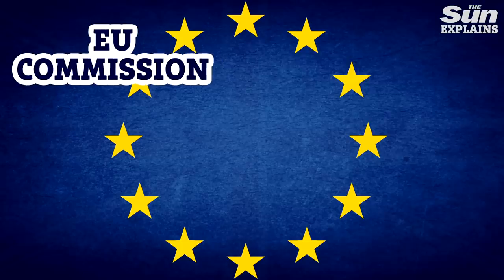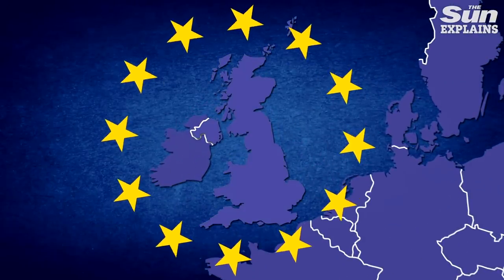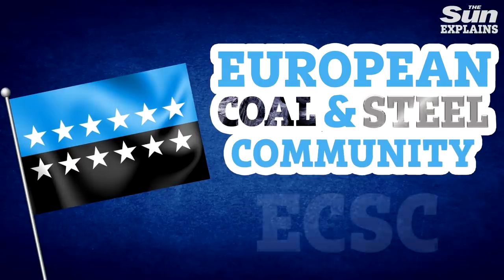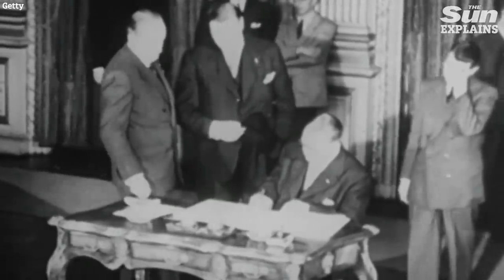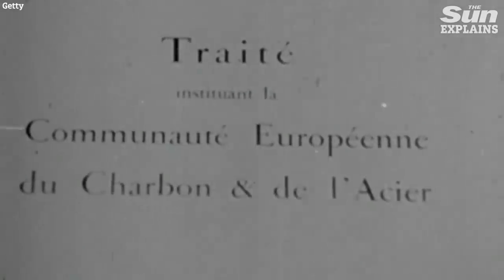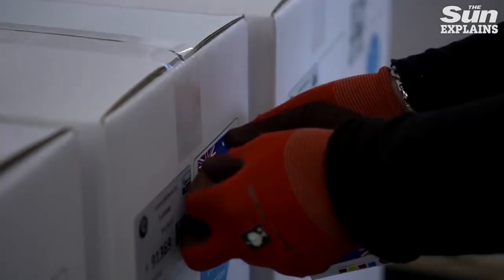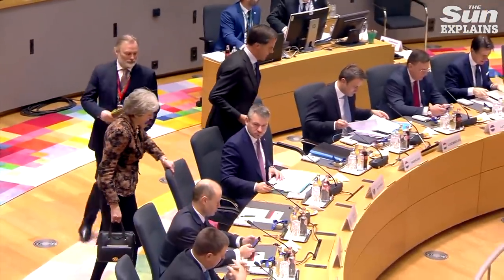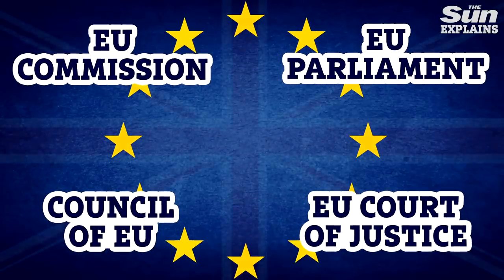What is the EU and how does it work?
The European Union is a complicated institution. Seemingly everything from fishing quotas to bendy bananas are regulated in some shape or form by the EU.

Understanding the EU, it’s many institutions, how they fit together, how laws are made and how much it costs is REALLY complicated.

... but what exactly is the EU? and how does it work? Alice Bird explains.

The European customs union is an agreement between 28 member states to trade goods more easily.

Paperwork and goods checks are reduced when goods cross borders of these countries.

It is agreed that there is no tariff to be paid on goods traded within the EU.

Trade deals with countries outside of the EU are agreed upon collectively and tariffs on goods exchanged with these countries are the same for each EU member country.

If the UK leaves the EU via a Soft Brexit we will still remain in both the single market and the customs union, avoiding disruption to trade.

A Hard Brexit meanwhile would involve the UK leaving the single market and customs union, with a loose trade agreement with the EU.

As a deal has not yet been decided upon, we may leave the EU with a backstop, the "insurance policy" in the withdrawal deal, designed to ensure there is no hard border between Northern Ireland and the Republic if a broader trade deal cannot be agreed.

A backstop would keep the UK in the customs union.

EU customs union – what is it and will the UK stay in it now a No Deal Brexit is dead?

What is Brexit and why’s the UK’s withdrawal from the EU plunged in chaos?

Who is Donald Tusk and what did the EU Council President say about a flexible Brexit delay?

What is the EU single market, will the UK leave it after Brexit and what will Theresa May’s Brexit policy mean for it?

When will Britain leave the European Union, when was Article 50 triggered and what is the Lisbon Treaty?